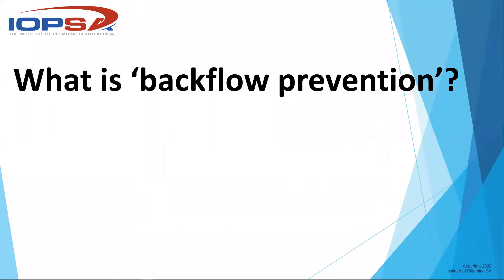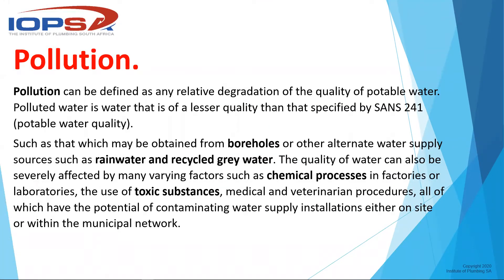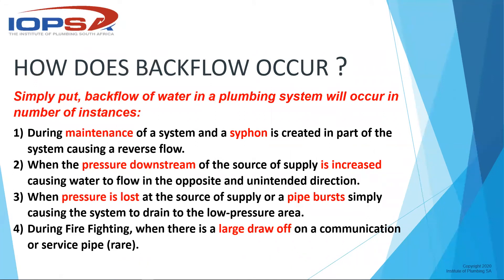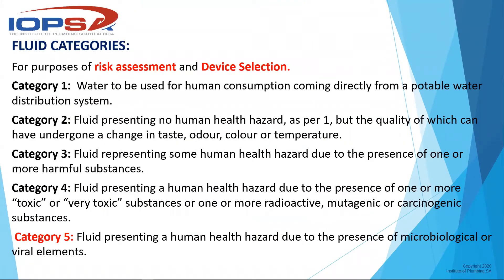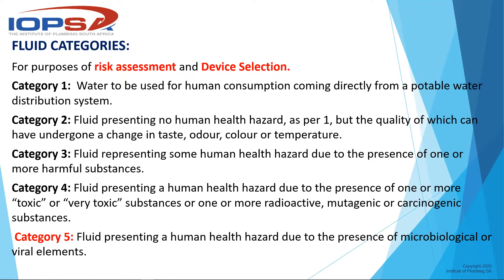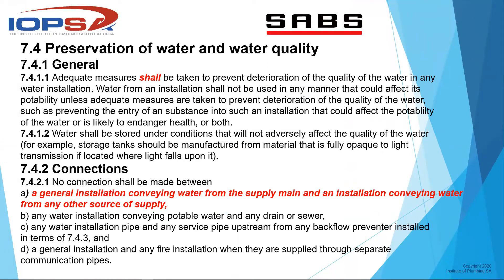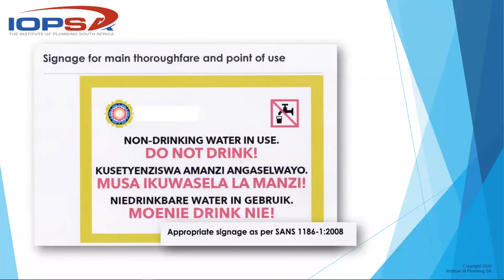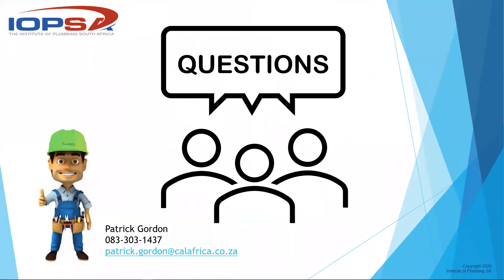PIRB Breakfast Tech Talks- Reduced Pressure Zone Backflow Preventers.